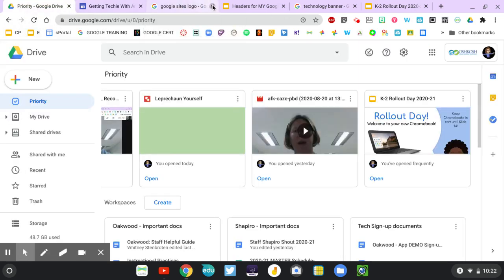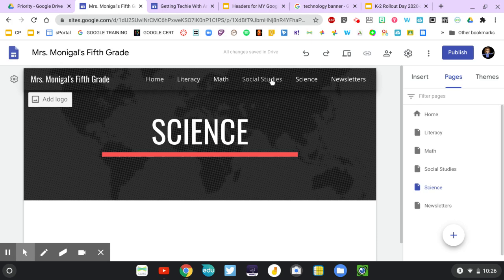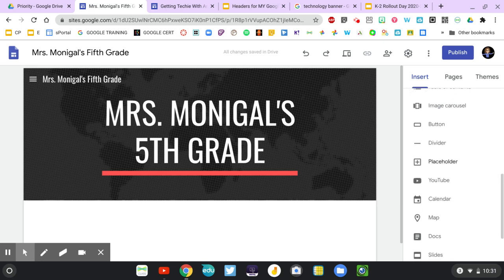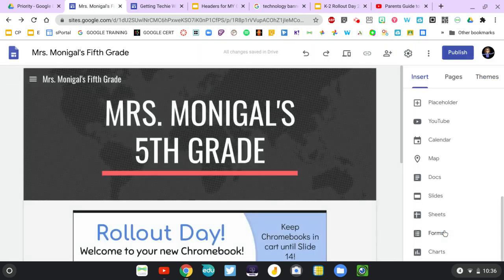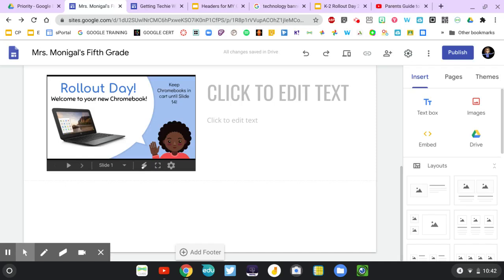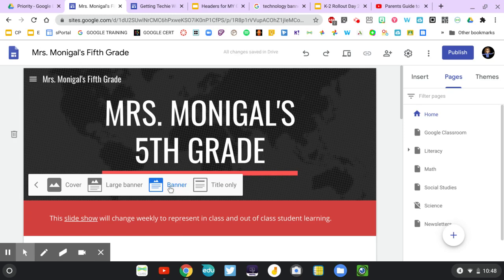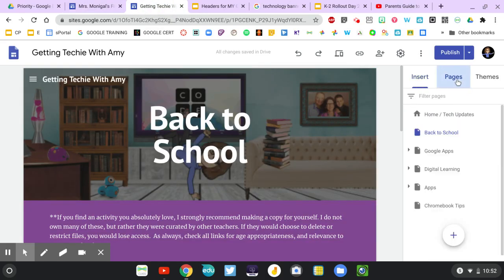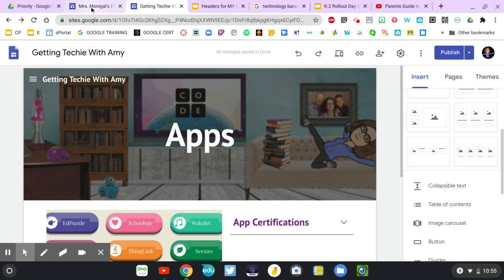Google Sites Start up Tutorial